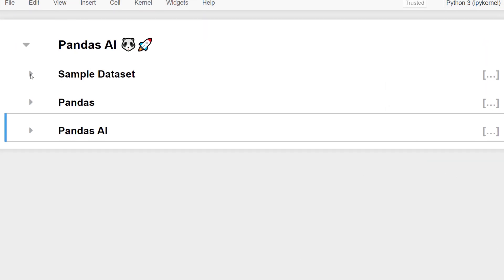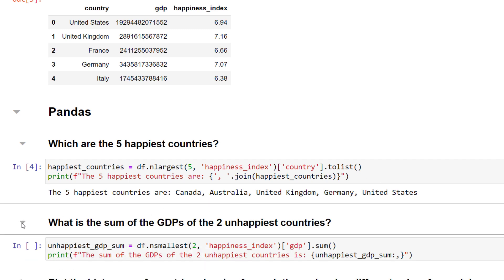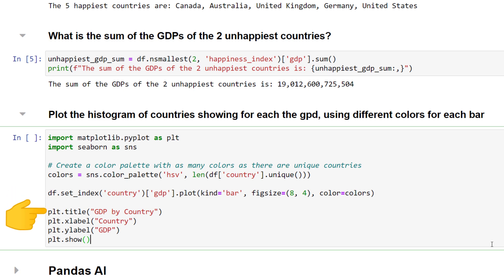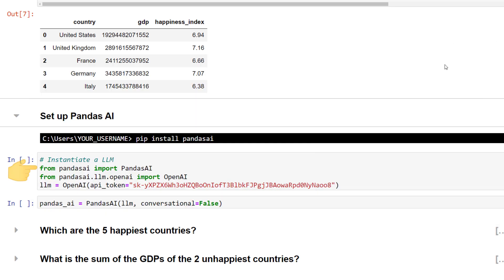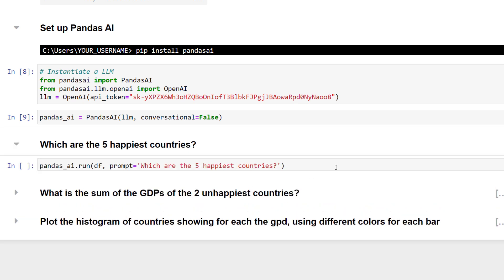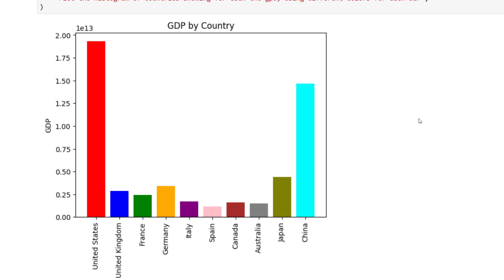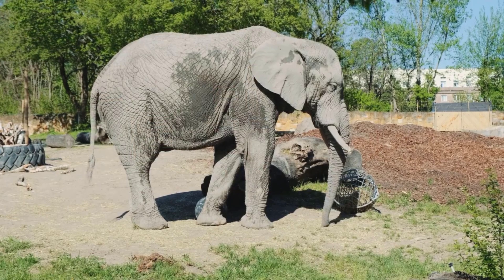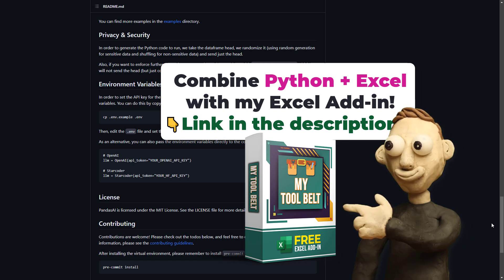AI Meets Pandas: A First Look at PandasAI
𝗗𝗘𝗦𝗖𝗥𝗜𝗣𝗧𝗜𝗢𝗡
In this video, I explore PandasAI, a new Python library that works in tandem with Pandas to provide a more interactive data analysis experience. Follow along as I dive into a hands-on example, using a dataset to demonstrate how PandasAI answers direct queries about your dataframe.
Apart from demonstrating its usage, I also share my personal views on this new tool, discussing its pros, cons, and aspects like privacy, security, and costs. This video is an initial exploration of PandasAI - giving you a taste of what it can do, and how it can enhance your data analysis workflow with Python and Pandas.
Tune in, whether you're new to Python or an experienced data scientist, to gain a fresh perspective on data analysis with PandasAI.

⭐ 𝗧𝗜𝗠𝗘𝗦𝗧𝗔𝗠𝗣𝗦:
0:00 – Intro
0:20 – Setting Up the Dataset
0:31 – Analyzing Data with Pandas
1:39 – Analyzing Data with PandasAI
3:20 – Sharing My Opinion on PandasAI
3:46 – Discussing Privacy, Security, and Costs
4:30 – Outro